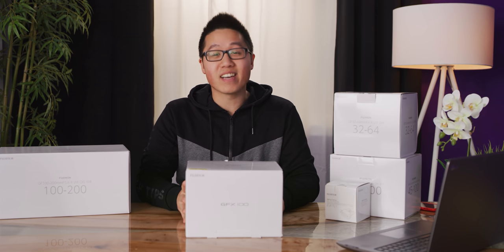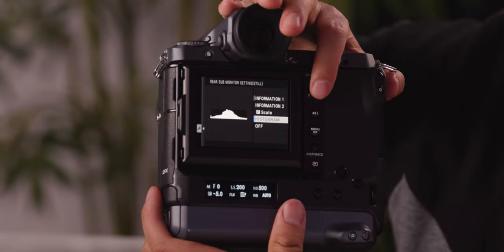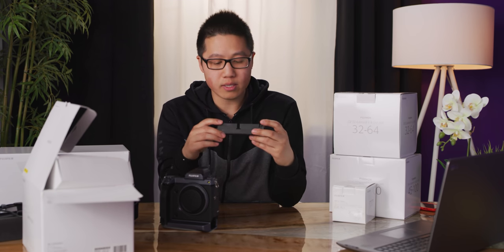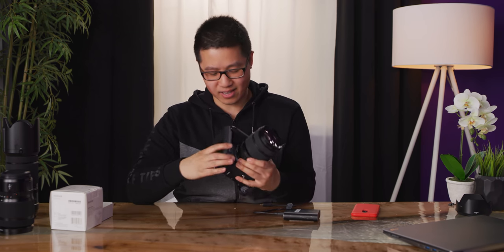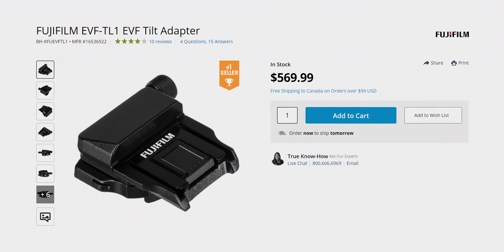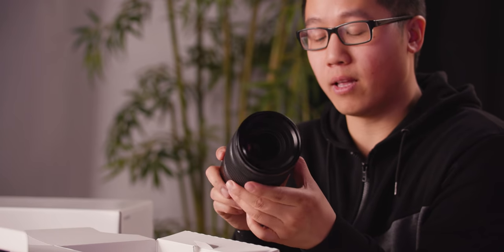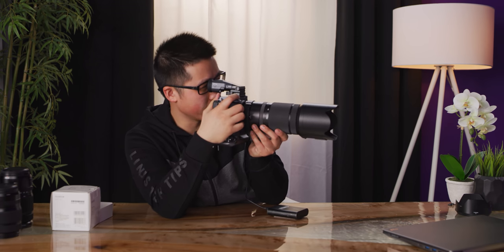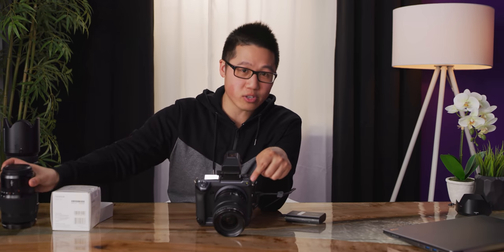Why is this $10,000??? - Fujifilm GFX100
You could either buy a decent used car or this camera... some would take the camera.

Buy Fujifilm GFX100 Mirrorless Camera:
On Amazon (Paid Link)
On BHPhoto (Paid Link)